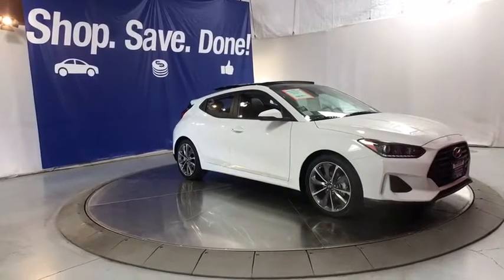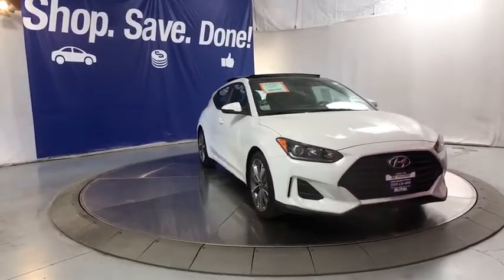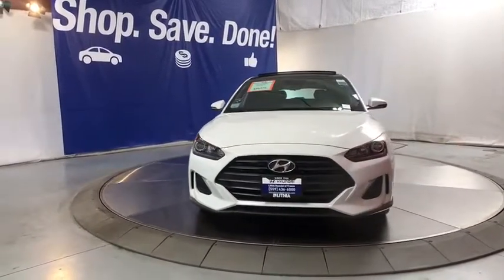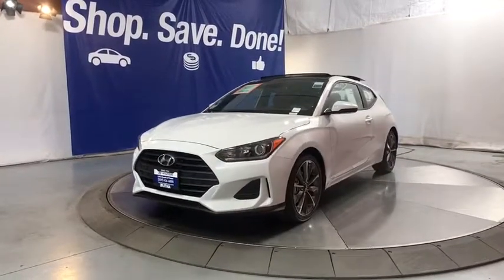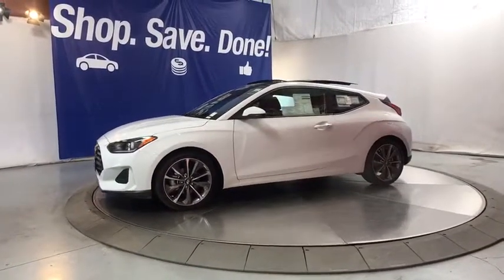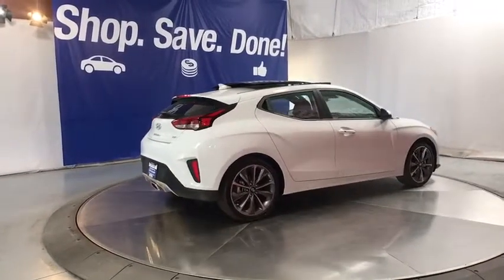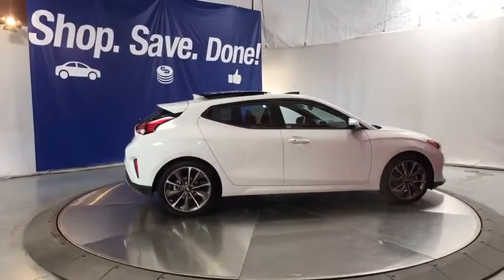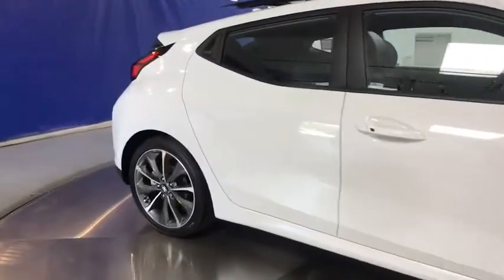2020 Hyundai Veloster Fresno, Clovis, Selma, Hanford, Bakersfield, CA LU023068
CHALK WHITE New 2020 Hyundai Veloster available in Fresno, California at Lithia Hyundai of Fresno. Servicing the Clovis, Selma, Hanford, Bakersfield, CA area.
2020 Hyundai Veloster 2.0 Premium Auto - Stock#: LU023068 - VIN#: KMHTG6AF5LU023068

5590 N. Blackstone

Moonroof, Heated Leather Seats, OPTION GROUP 01, Aluminum Wheels, Back-Up Camera. CHALK WHITE exterior and BLACK interior, 2.0 Premium trim. Warranty 10 yrs/100k Miles - Drivetrain Warranty; AND MORE! KEY FEATURES INCLUDE: Leather Seats, Heated Driver Seat, Back-Up Camera Rear Spoiler, MP3 Player, Sunroof, Onboard Communications System, Aluminum Wheels, Keyless Entry, Child Safety Locks. OPTION PACKAGES: OPTION GROUP 01 standard equipment. Hyundai 2.0 Premium with CHALK WHITE exterior and BLACK interior features a 4 Cylinder Engine with 147 HP at 6200 RPM*. VISIT US TODAY: Lithia Hyundai of Fresno sells new and used cars, trucks and SUVs near Visalia and Hanford, California. We offer financing options and incentives for all Central California Hyundai customers. Conveniently accessible from the Golden State and Yosemite Freeways, we are located at 5590 N. Blackstone in Fresno. Less than thirty minutes from Hanford and Visalia, our sales department is open seven days a week to serve you. Horsepower calculations based on trim engine configuration. Please confirm the accuracy of the included equipment by calling us prior to purchase.